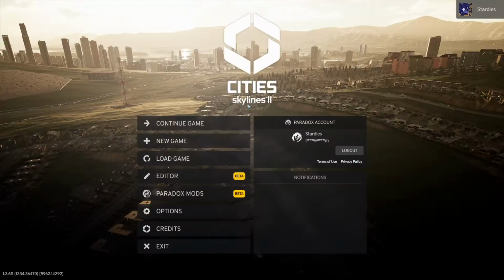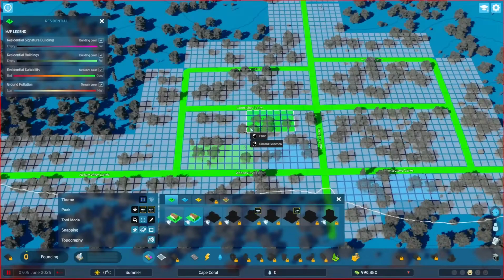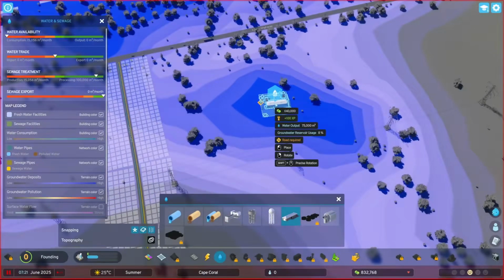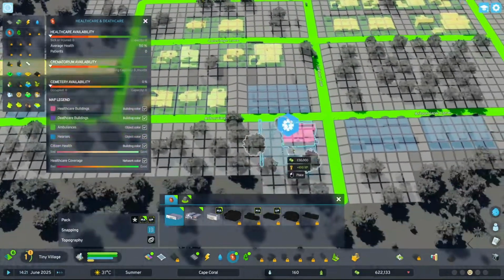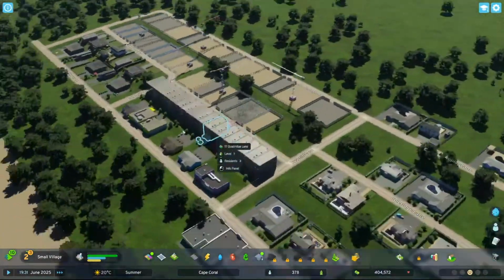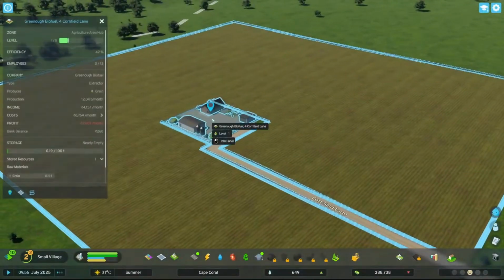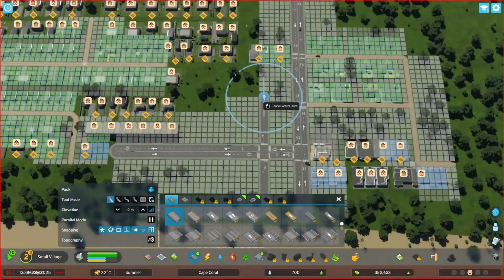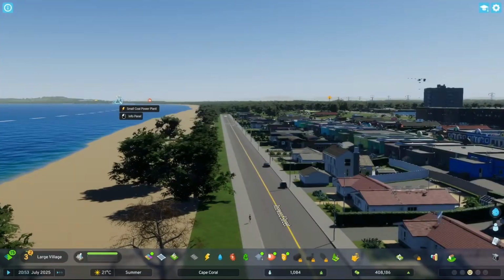Starting a new city on the Coast - CS2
I never said I was good at this game, but that doesn't mean I can't have fun!

I'm trying to get back into recorded content and improve my editing skills. Please let me know if you have any input or constructive criticism!